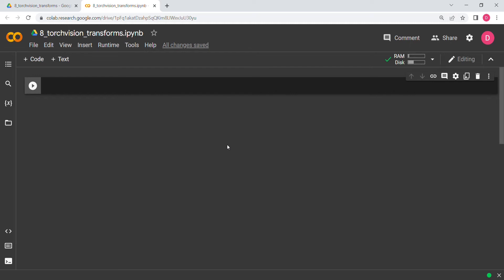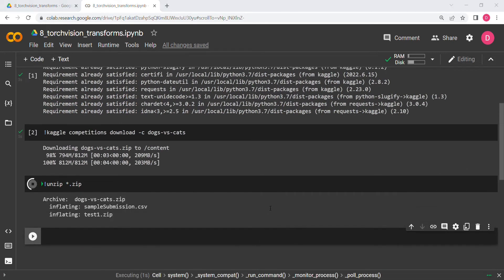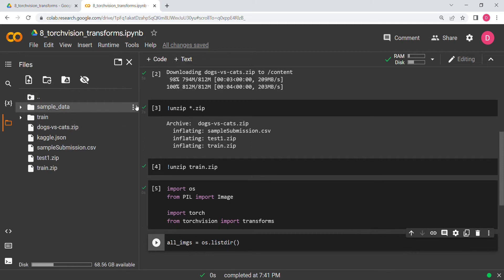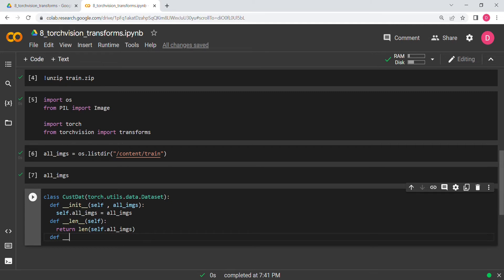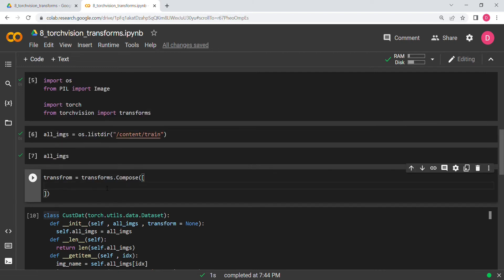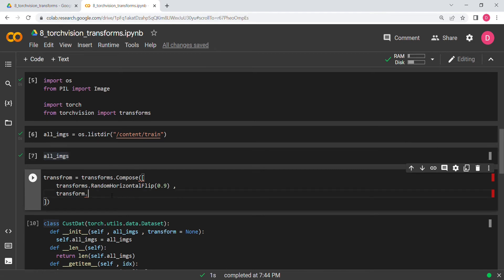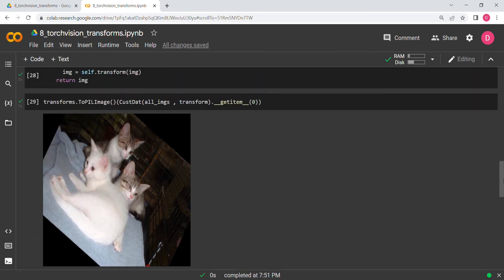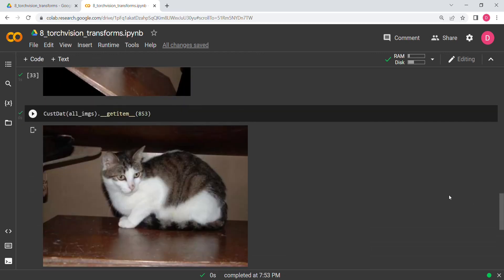8. Transforms in Torchvision PyTorch.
In this video, we will be looking at how to implement image transforms in PyTorch. The image transforms are mostly used for augmentations and bringing diversity in the image dataset so that the model can be less prone to overfitting.

Transforms in PyTorch can be used from the torchvision library. The official documentation for the transforms in PyTorch:

For a 1-1 video chat on your projects or some topic in computer science, take my Fiverr gig: